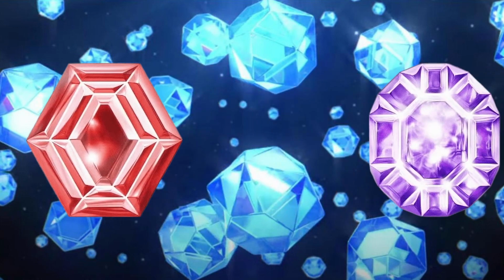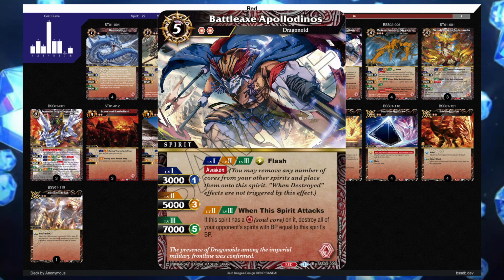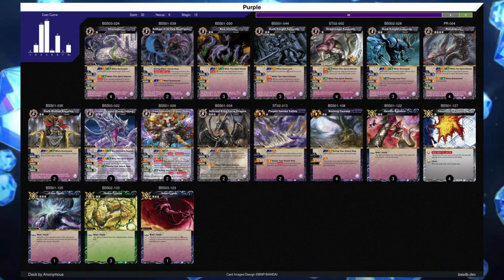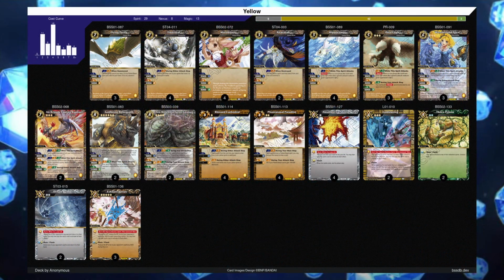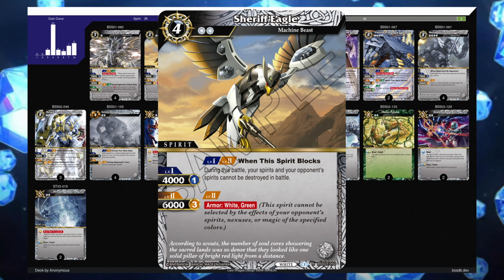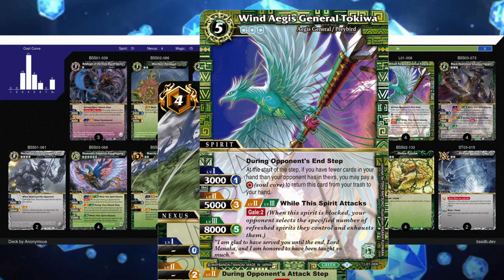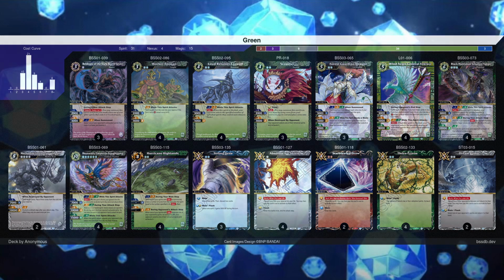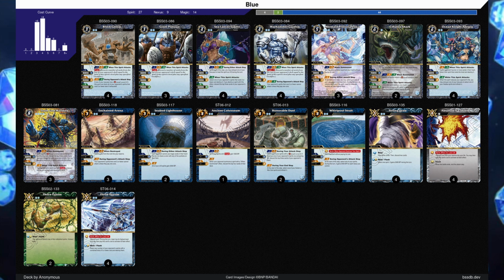Set 3 Decks for EVERY COLOR - Battle Spirits Saga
Here are a bunch of decklists that you can use post BSS03 - Aquatic Invaders.